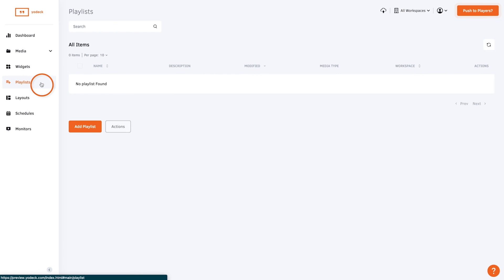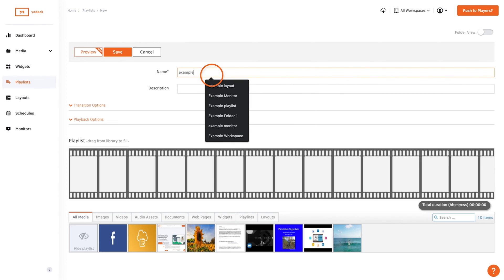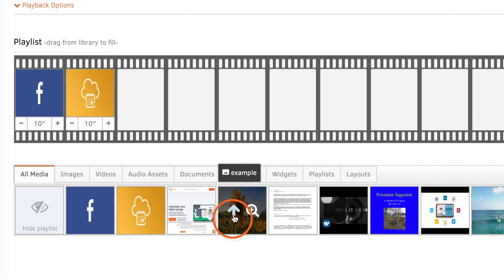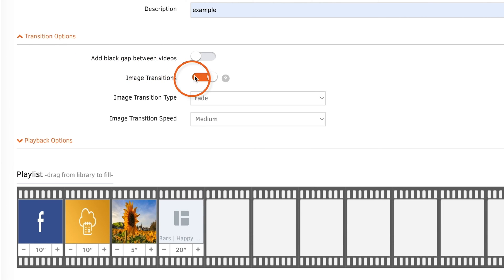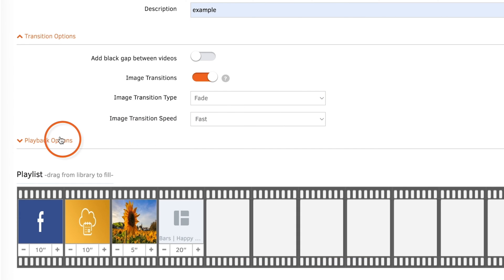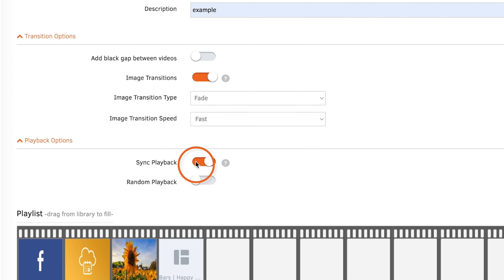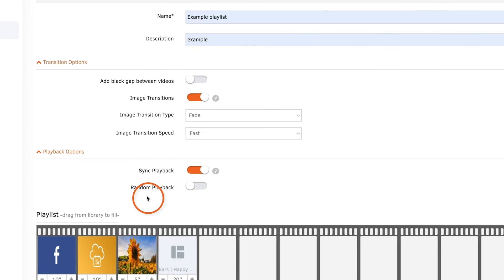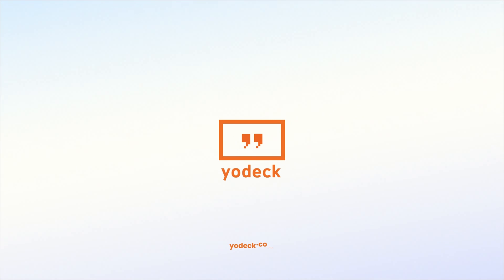How To Create A Classic Playlist With Yodeck